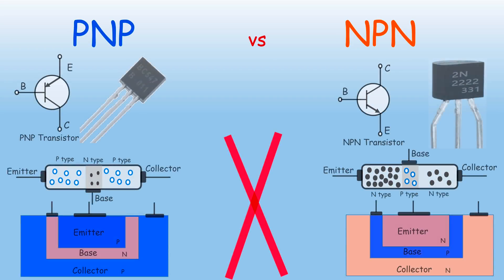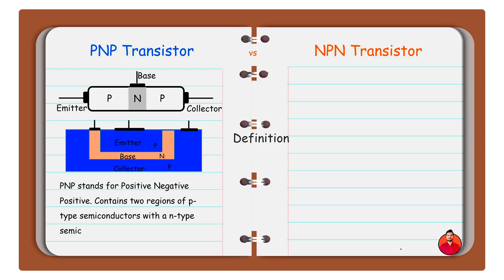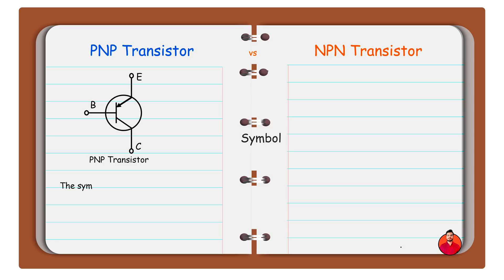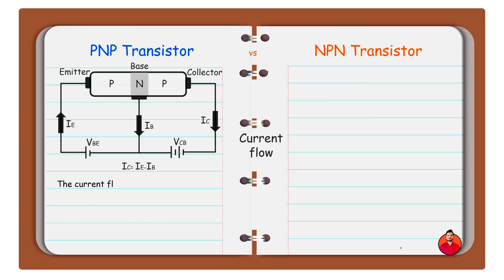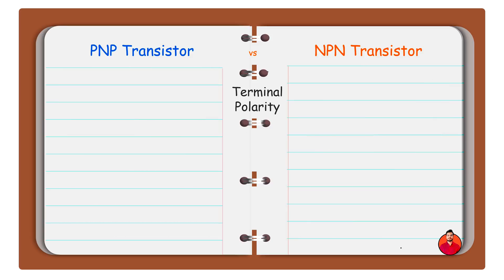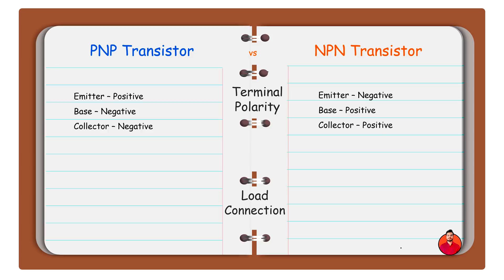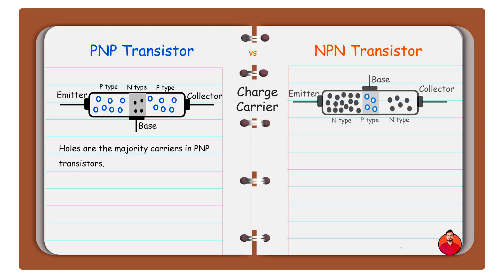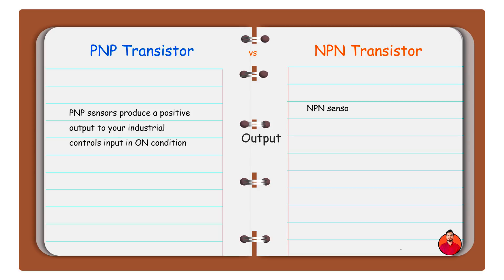PNP vs NPN Transistor !what is the difference in PNP and NPN Transistor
in this video basic difference between PNP and NPN transistor is explain on various points like Working, construction, types, speed, etc.